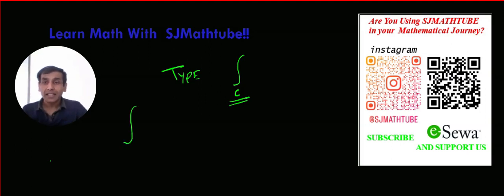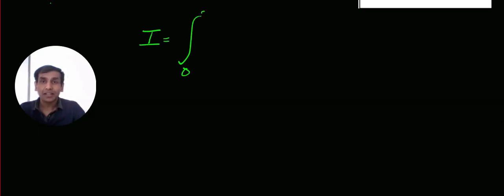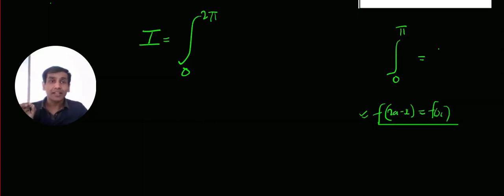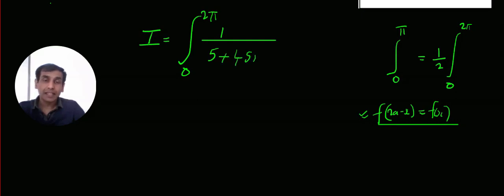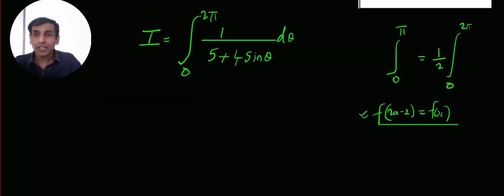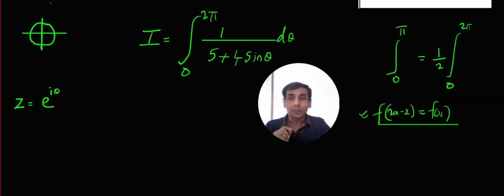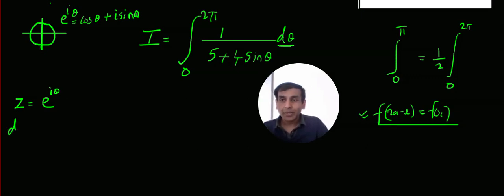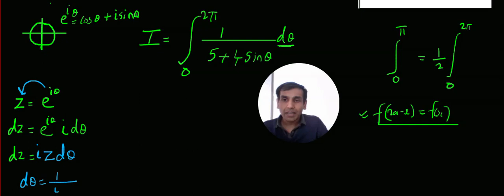"Solve ∫₀²π f(sin(θ), cos(θ)) dθ Using Contour Integrals|Made Easy| Complex Integration Simplified!"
"Are you an engineering student, physicist, or mathematician struggling with integrals like ∫₀²π f(sin(θ), cos(θ)) dθ? In this video, I’ll show you a simple and effective method to solve this integral using contour integration — a powerful technique from complex analysis. Whether you're from IOE, IITs, or universities in the UK, US, or elsewhere, this easy-to-follow method will help you tackle these challenging problems with confidence.

What will you gain by watching this video?
Master Complex Integration: Learn how to easily solve integrals involving trigonometric functions by converting them into contour integrals.

Boost Problem-Solving Skills: This step-by-step method will help you understand and apply contour integration to a wide range of problems.

Global Relevance: Understand how these techniques are applied in engineering and physics courses across universities worldwide.

Clear, Simple Explanations: No complicated jargon — every step is broken down for easy understanding!

Why SJMathTube? If you're studying mathematics, engineering, or physics, this channel is designed to make complicated concepts easy to understand. We focus on providing clear, practical solutions that will not only help you in exams but also enhance your overall understanding of advanced topics.